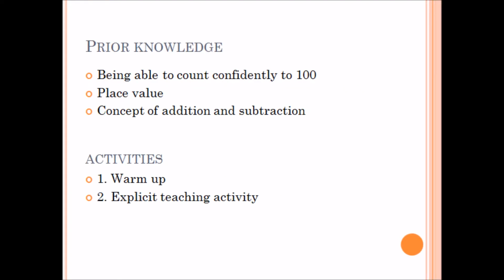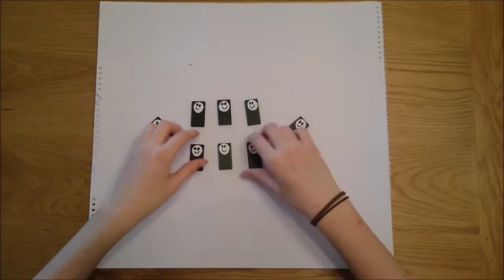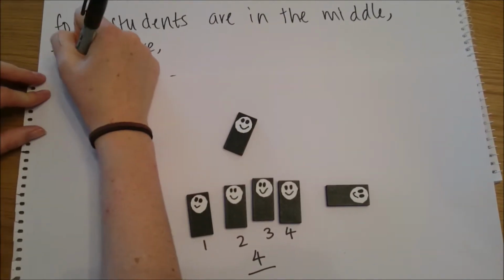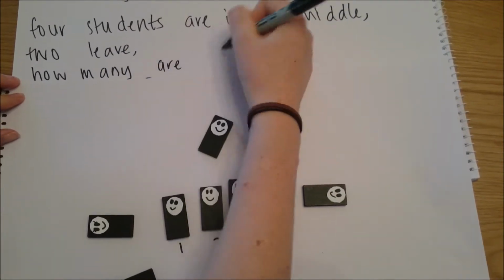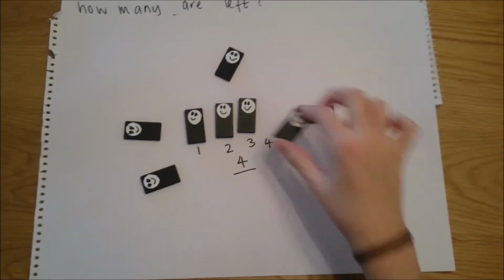addition and subtraction adel